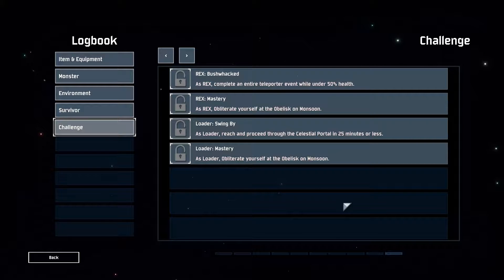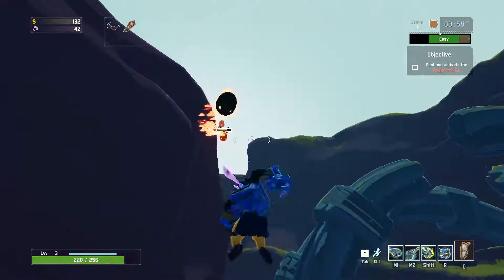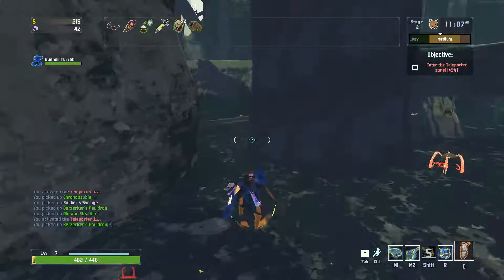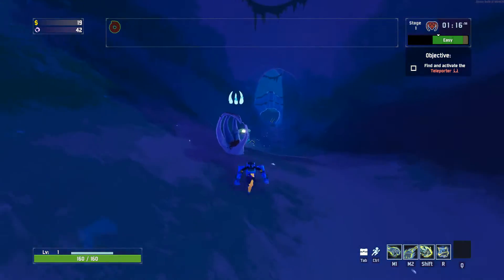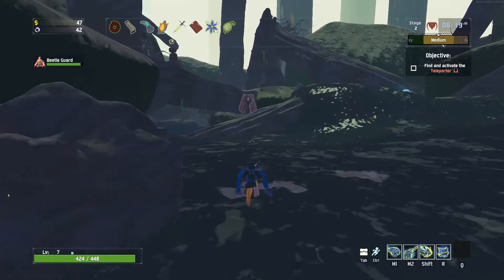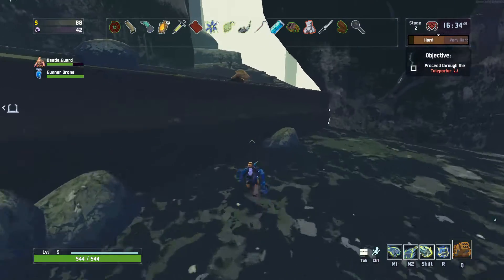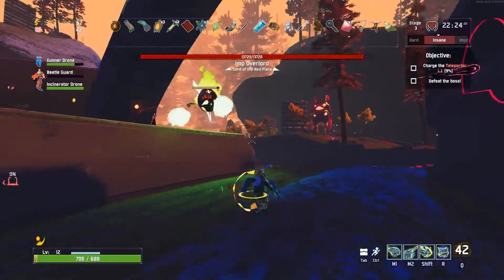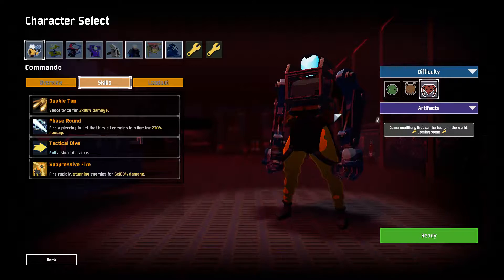Risk of Rain 2 -[16]- Unarmed But Loaded [Steam Build ID 4164475]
Here we are, a few weeks late: the new character! She's... different. In a fun way, I hasten to add, but man, I'm not good with juggling that many mechanics. She sure packs a punch, though.

Risk of Rain 2 is an action-packed 3D roguelike where your goal is to become ridiculously powerful (and somehow stay alive) as your enemies increase in power and number at a ludicrous speed.
Developed by Hopoo Games, it was published by Gearbox Publishing in Steam Early Access on March 28, 2019.